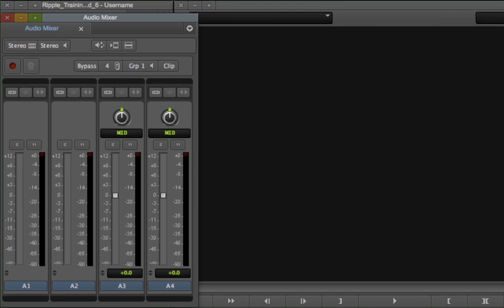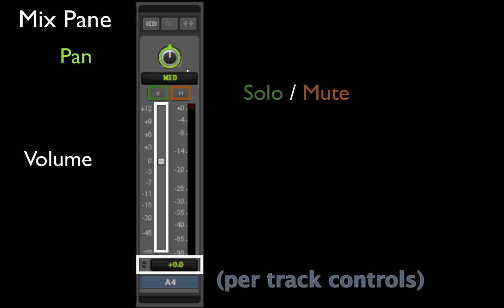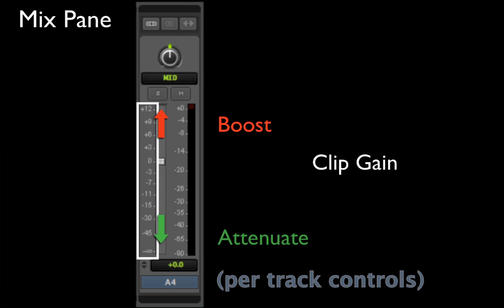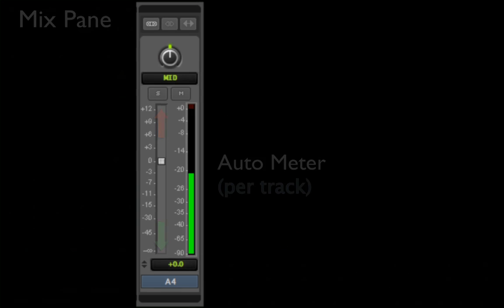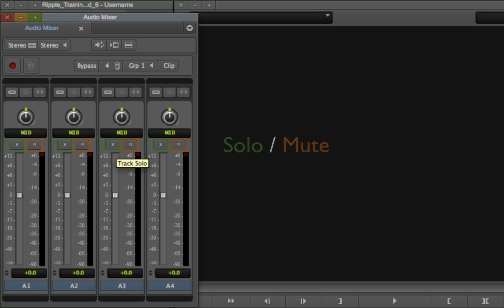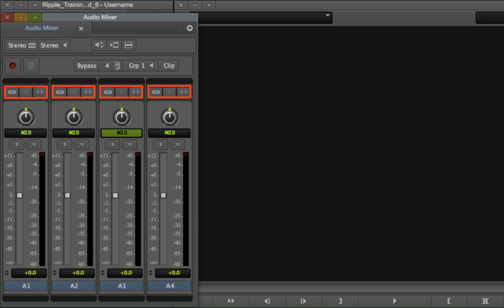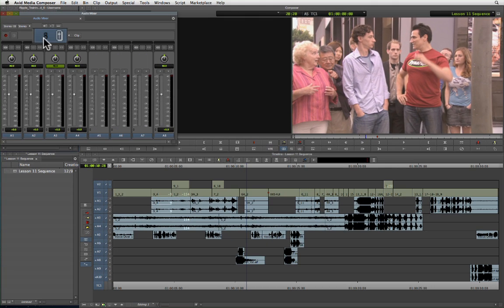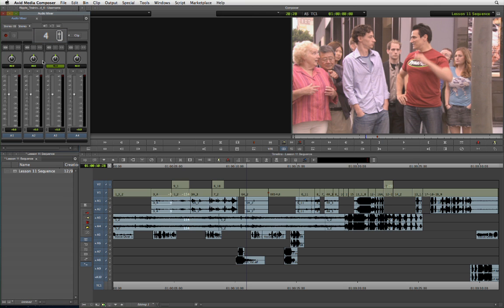Avid Media Composer 6 - The Audio Mixer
Working with the Audio Mixer in Avid Media Composer 6 - Excerpt from Avid 6 Core Training